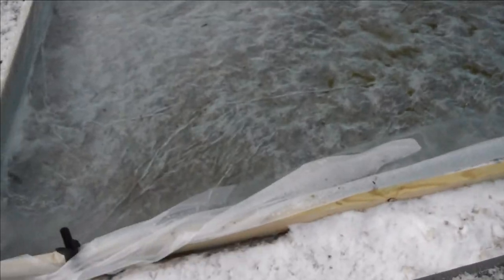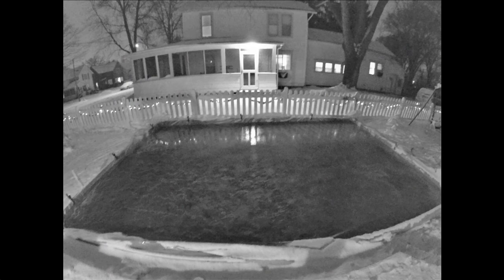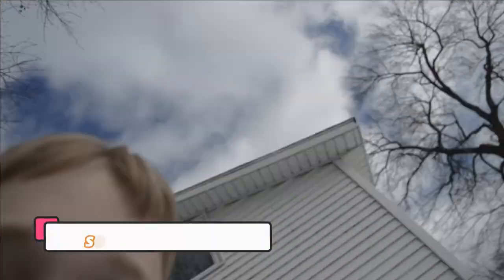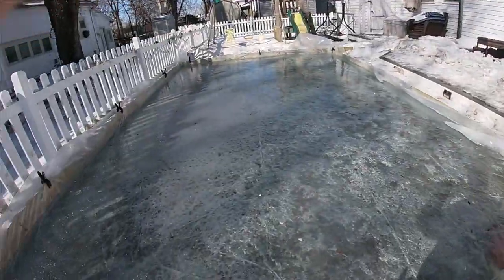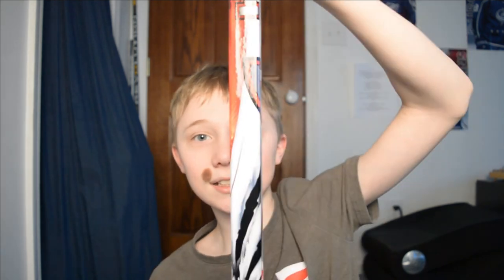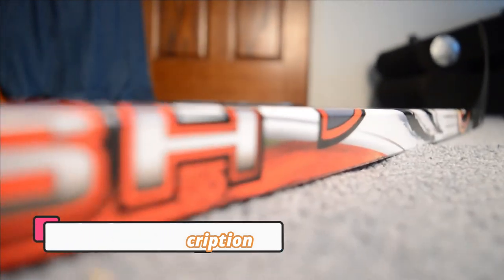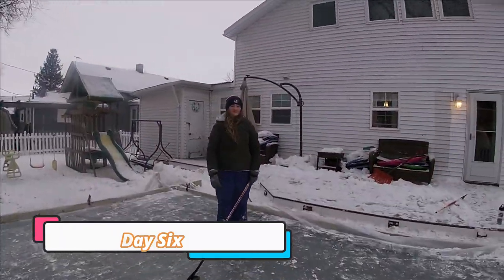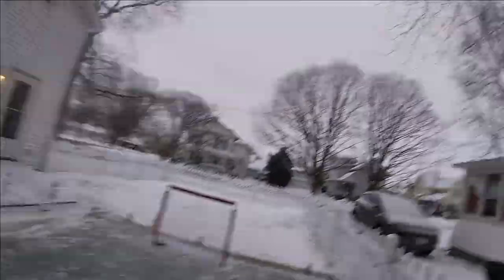outdoor hockey rink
hockey sticks